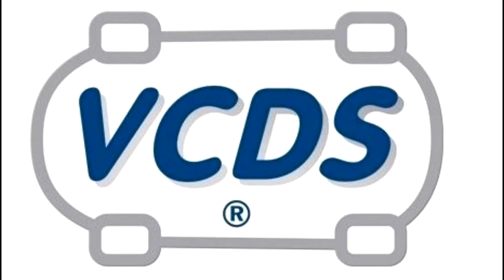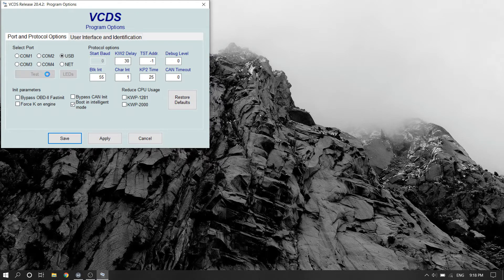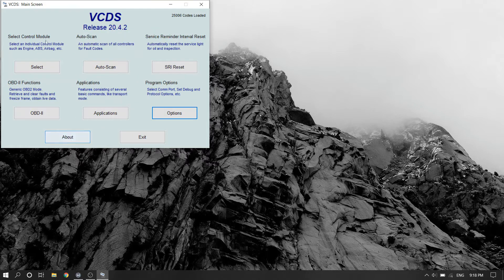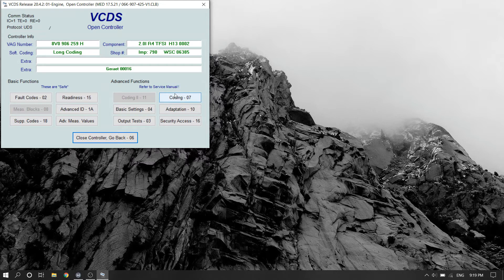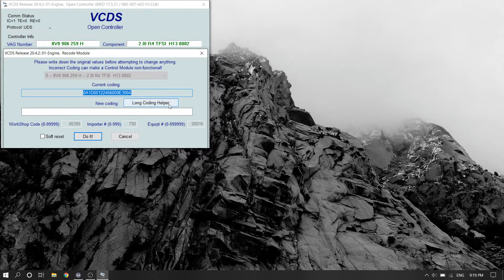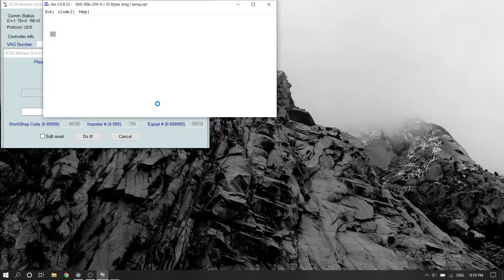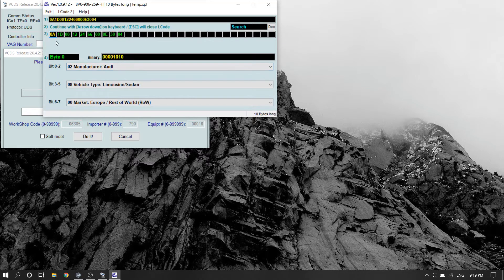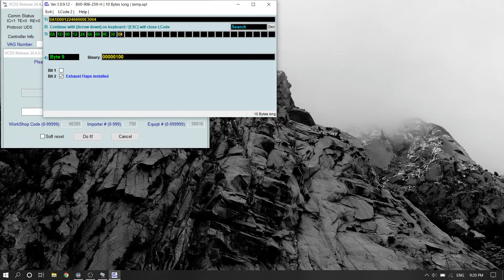DISABLE EXHAUST FLAP ON VW/AUDI USING VCDS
Disable your exhaust flap on a VW/AUDI using VCDS/VAGCOM

-Open VCDS, Select Engine Module #1
- Select Long Coding
- Choose btye 01, bit 2
- Save coding and exit

-VW/AUDI Only

If you live in the Greater Toronto Area, Ontario Canada and are interested in coding/adaptations services.